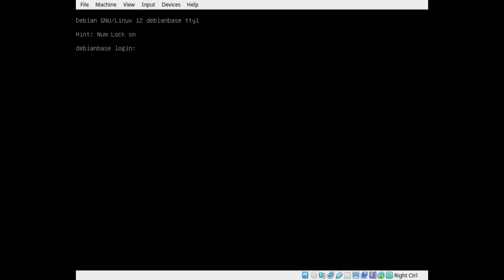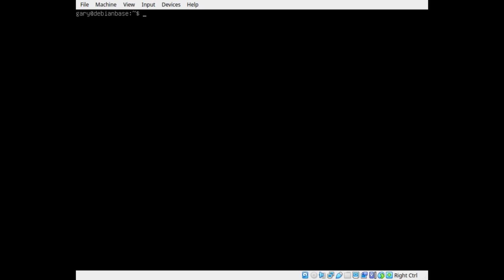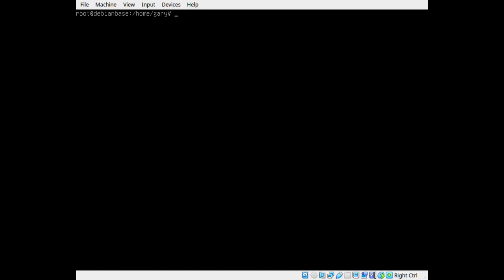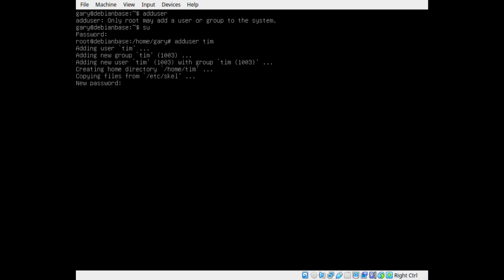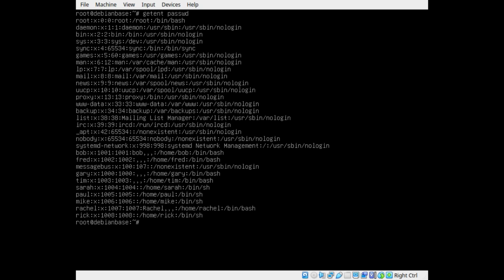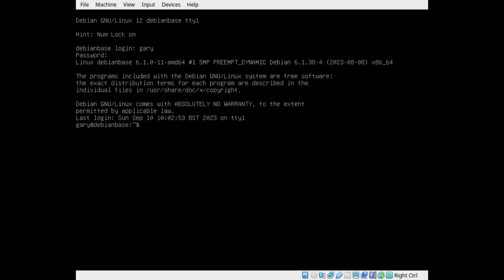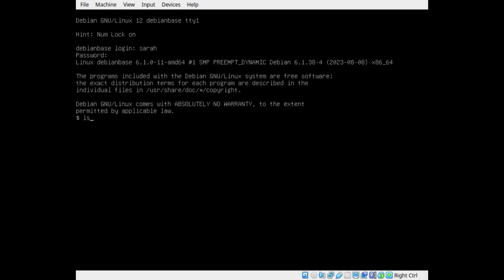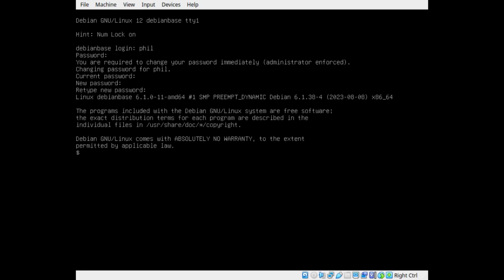How To Really Learn Linux - Add User Folders And Enable SUDO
This video is all about user management in Linux.

Using our minimal Debian system, in this guide you will find out how to use xdg-user-dirs-update to add in the base folders such as documents, pictures, music etc.

You will also find out how to install sudo and add a user to the sudoers group.

You will find out how to add users and delete users and how to enforce a password change when the user logs in.

And most importantly you will learn how to install the manual